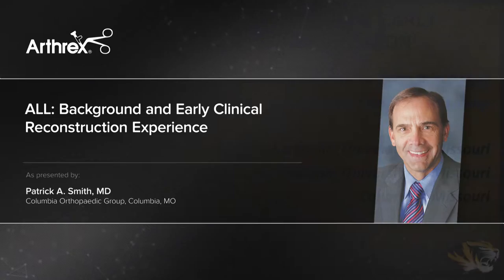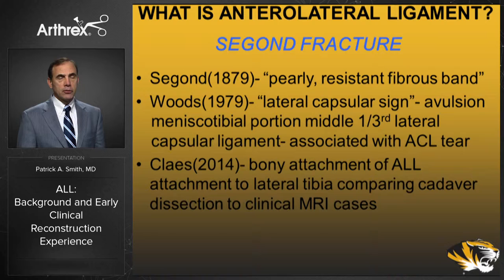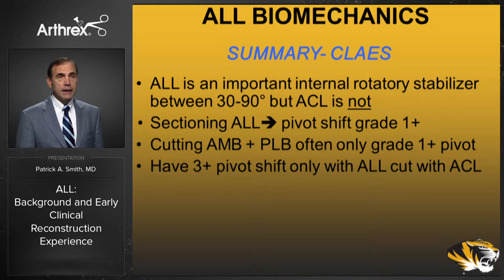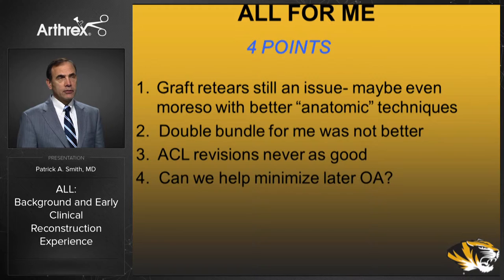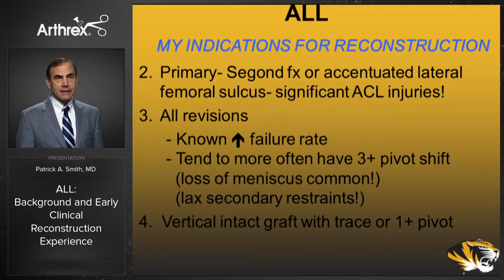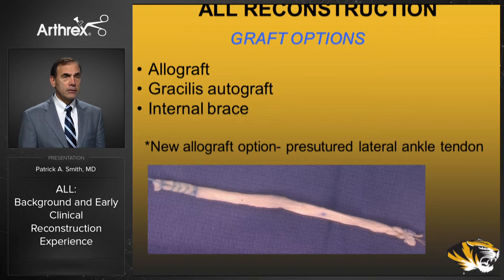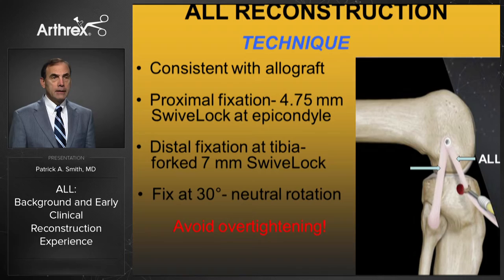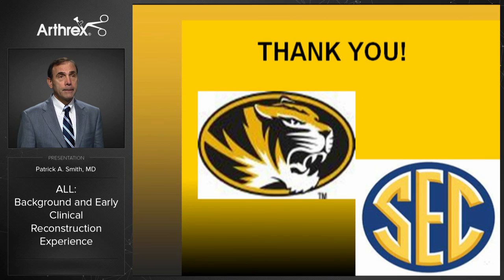Patrick A. Smith, MD - ALL Background and Early Clinical Experience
Patrick A. Smith, MD, (Columbia, MO) presents the history of the anterolateral ligament (ALL). He discusses the anatomy of the ligament as well as the role it plays in rotational stability. Dr. Smith also shares his early clinical reconstruction experience with ALL.